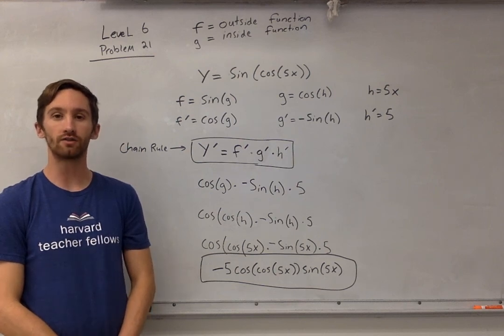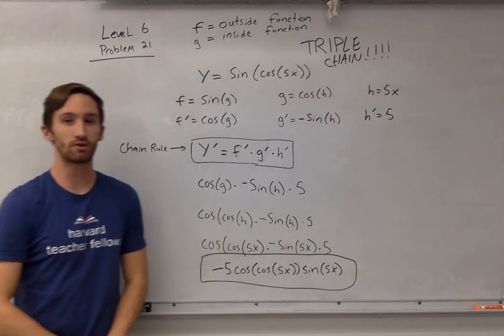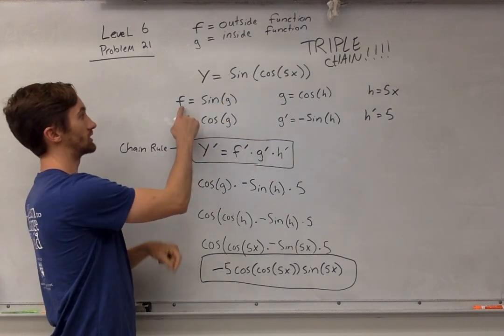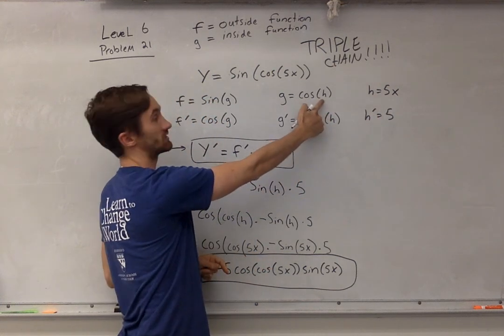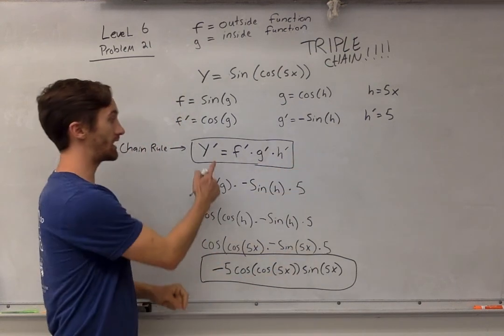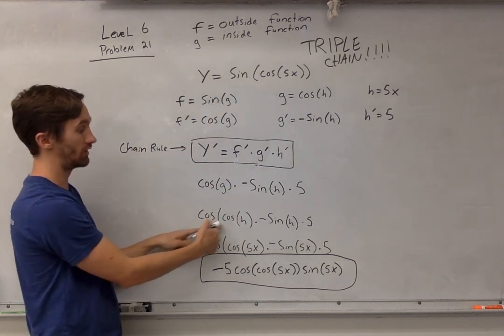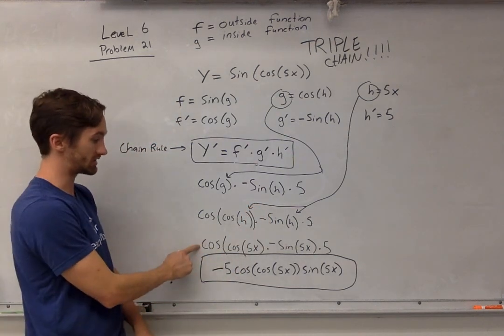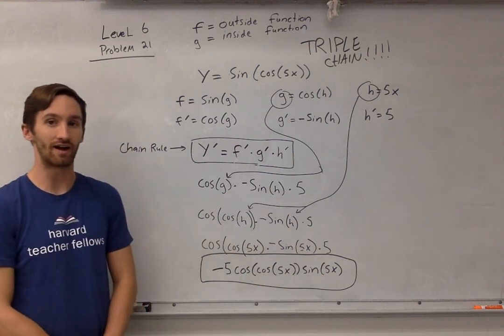Chain Rule Level Up: Level 6 Problem 21